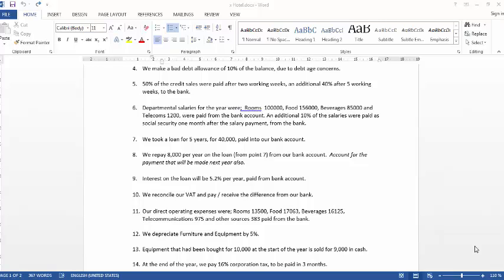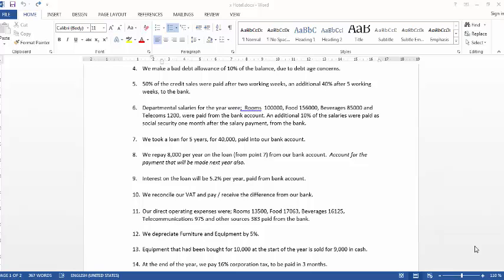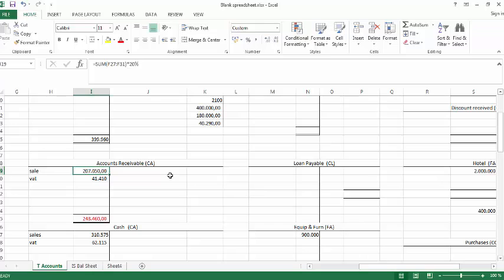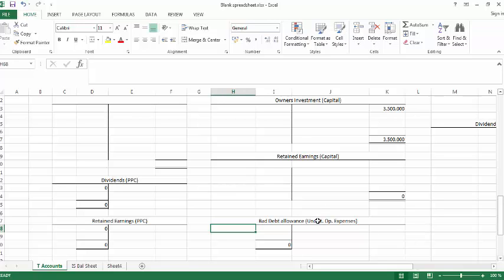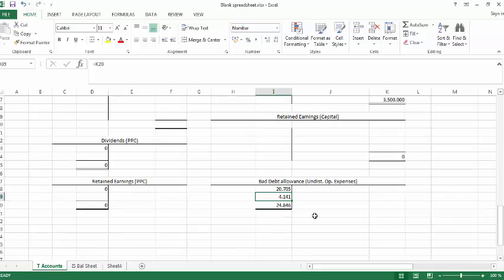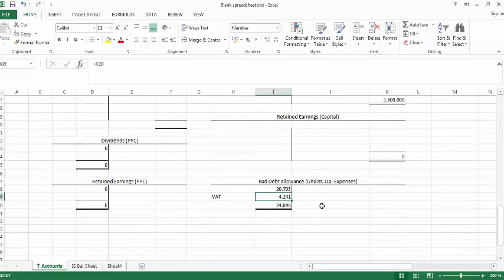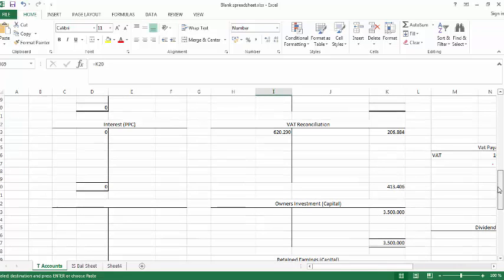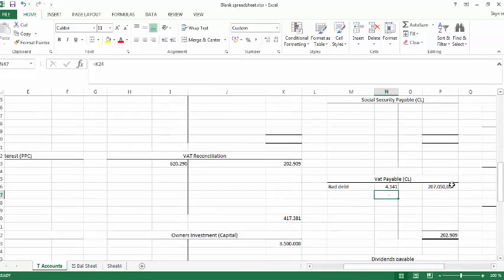Accounting for bad debts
Discounting bad debts, without using a contra account, although you should.